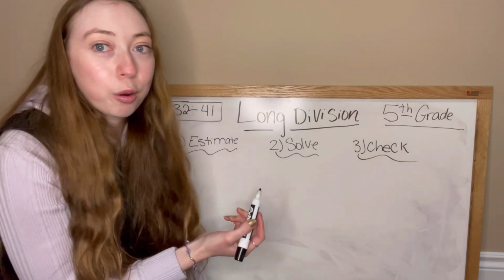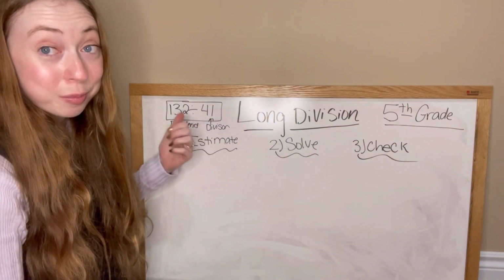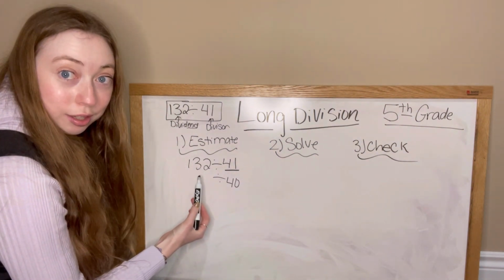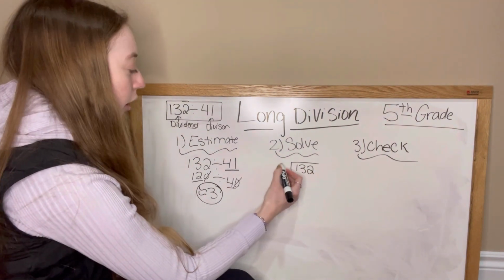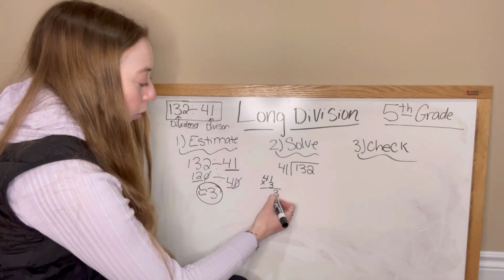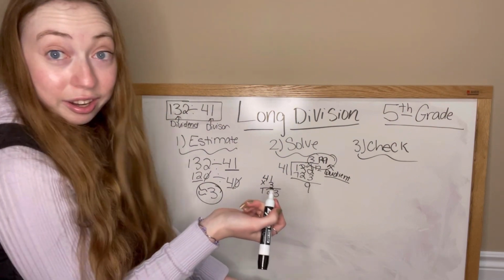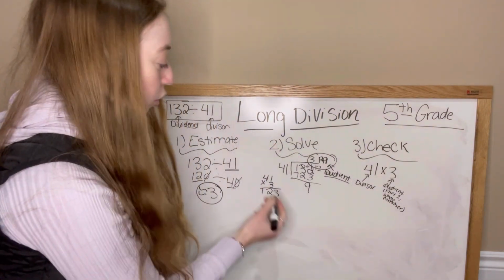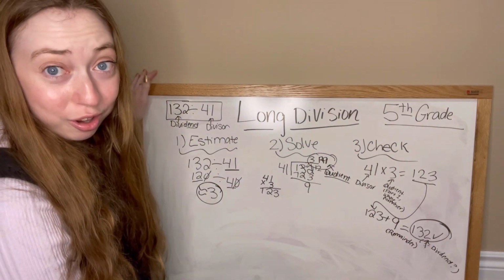Teaching Fifth Graders Long Division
Hi everyone!  In this video, I will be explaining the three-step process on the best way to teach long division to your fifth grade students.  I hope this video helps!  Sending love and hugs! ~Emily

Sarah Young's Jesus Calling Devotional Book I am using if you are interested in following along.